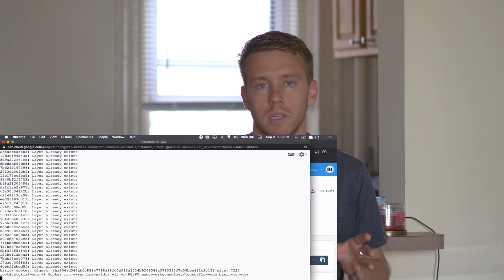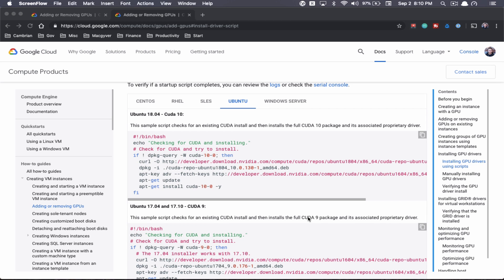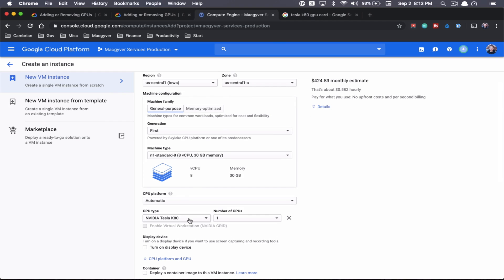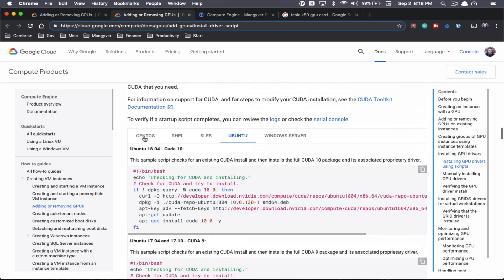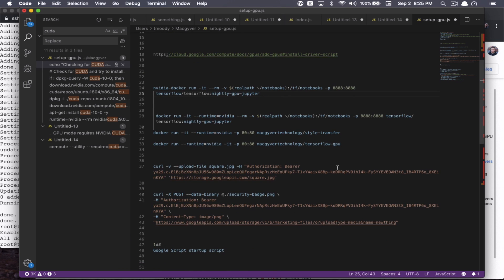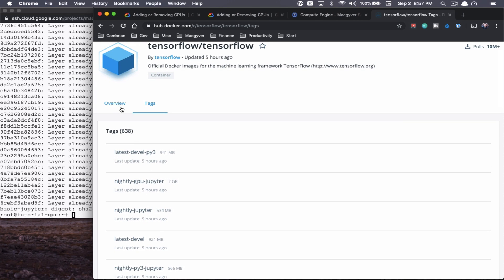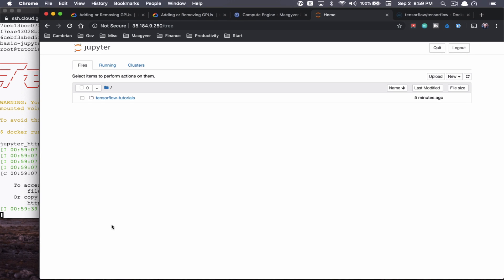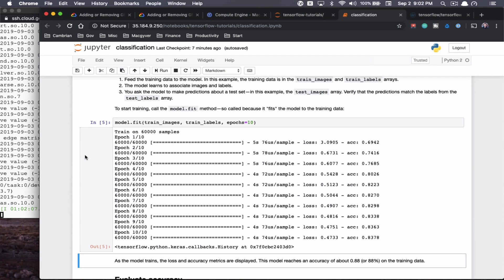How to Setup GPU for TensorFlow in the Cloud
This tutorila will show you how to create a google cloud enviornment to perform Tensorflow machine learning tasks with a GPU graphic processing unit. We will use Google Compute Engine in conjunction with a Tesla K80 Nvidia GPU card. We will also create a jupyter notebook to use in the browser as an example. We will also use docker as an easy way to create a tensorflow enviornment.

In general, if the step of the process can be described such as “do this mathematical operation thousands of times”, then send it to the GPU. Examples include matrix multiplication and computing the inverse of a matrix. In fact, many basic matrix operations are prime candidates for GPUs. As an overly broad and simple rule, other operations should be performed on the CPU.

*We used Ubuntu 18 as our operating system

#!/bin/bash
echo "Checking for CUDA and installing."
# Check for CUDA and try to install.
if ! dpkg-query -W cuda-10-0; then
  apt-get update
  apt-get install cuda-10-0 -y
fi

# Enable persistence mode
nvidia-smi -pm 1

Install Docker

# Add NVIDIA's docker repository to your system.
# Install nvidia-docker2 and restart the Docker daemon.
curl -s -L | sudo apt-key add - \
&& curl -s -L " /etc/os-release; echo $ID$VERSION_ID)/nvidia-docker.list" \
    | sudo tee /etc/apt/sources.list.d/nvidia-docker.list \
    && sudo apt-get update \
    && sudo apt-get install -y nvidia-docker2 \
    && sudo pkill -SIGKILL dockerd

# Test nvidia-smi within the Docker container.
sudo docker run --runtime=nvidia --rm nvidia/cuda:9.0-base nvidia-smi

Docker Container Pre-Configured with TensorFlow
docker run -it -d macgyvertechnology/tensorflow-gpu:basic-jupyter